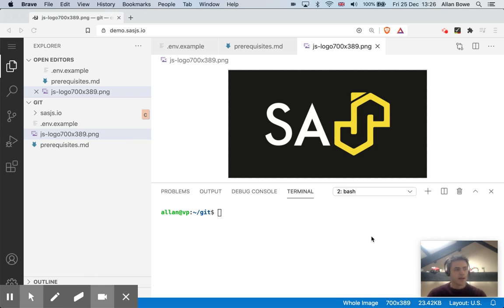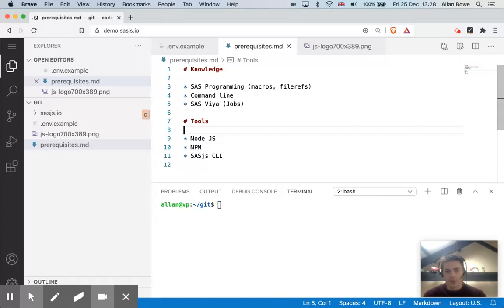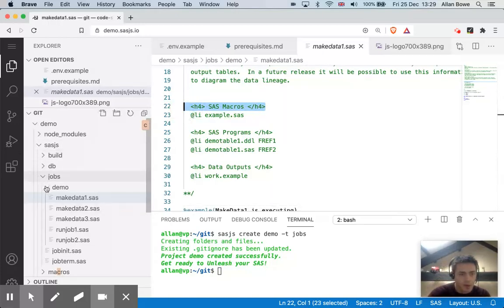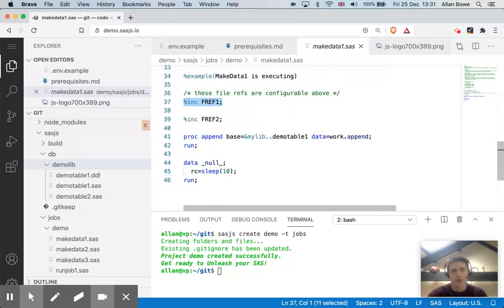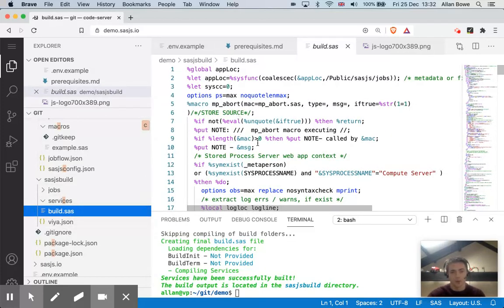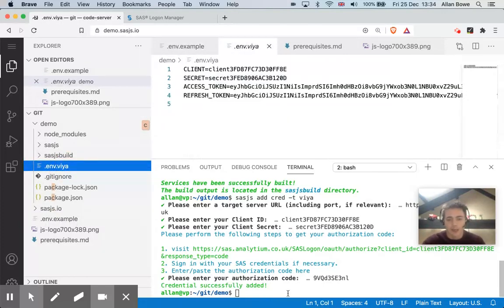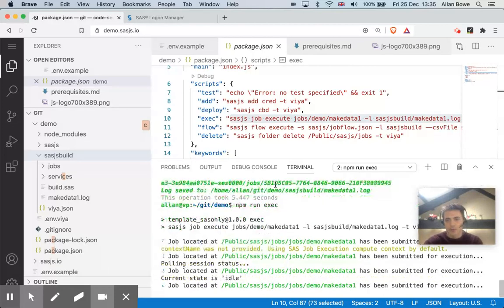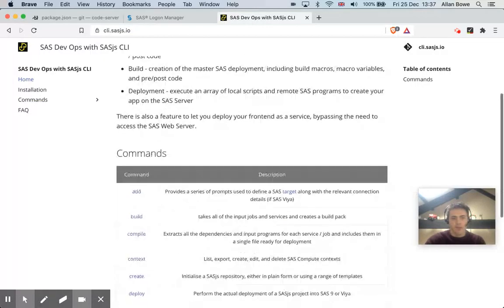Scaffolding a SAS Project in VSCode with SASjs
The SASjs framework is an opinionated way to structure, build and deploy your SAS projects from a local machine using your preferred IDE (eg VS Code)

NOTE - the structure of the `sasjsconfig.json` file has changed since the v2 (Electric Boogaloo) release, attributes are now organised into objects according to their function (eg jobConfig, serviceConfig, buildConfig etc).